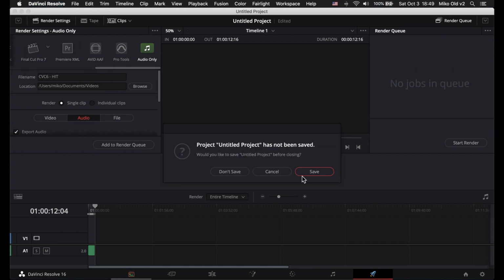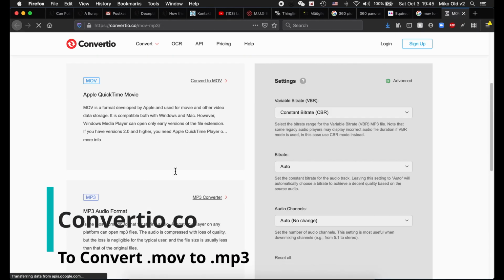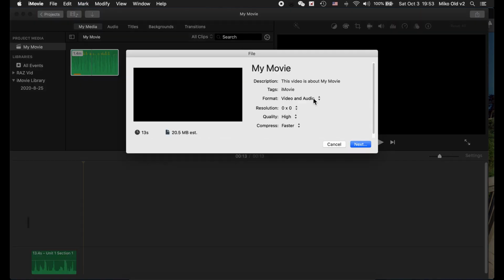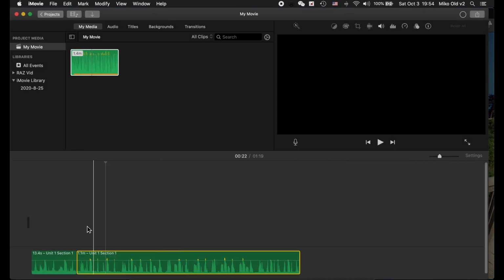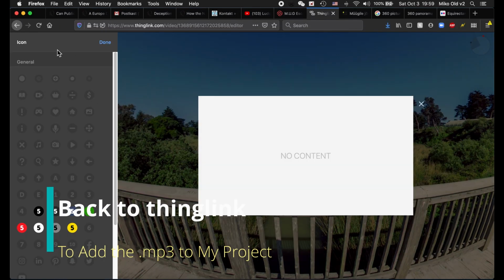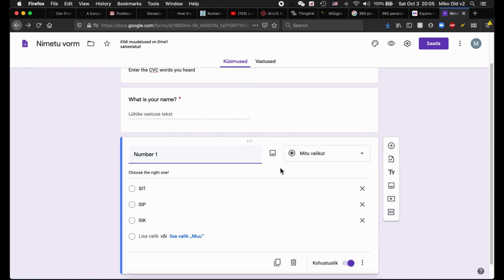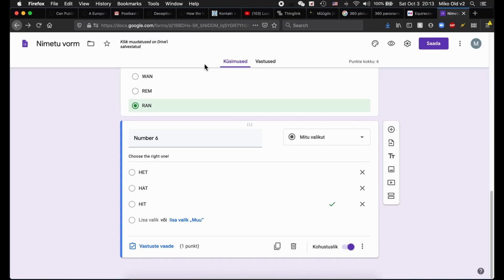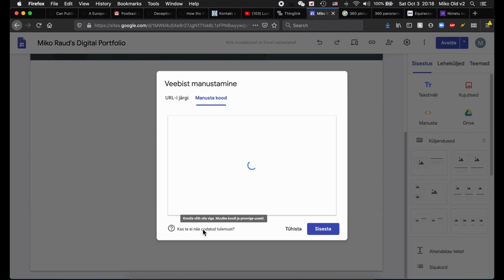My Experience using Thinglink for creating a test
This was a mess, but I learned a lot and I don't expect to spend so much time next time around.

Platforms I used

Davinci Resolve 16 for video editing (It's AWESOME!)
Convertio.co for converting .mov to .mp3
iMovie for simple audio editing
Thinglink for creating a 360 VR test
Google forms for the test questionnaire